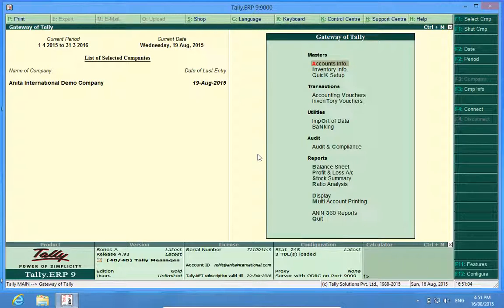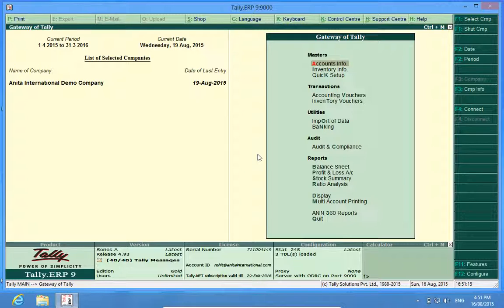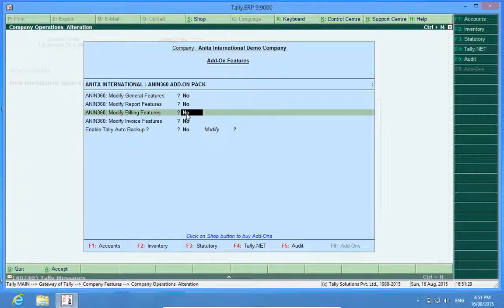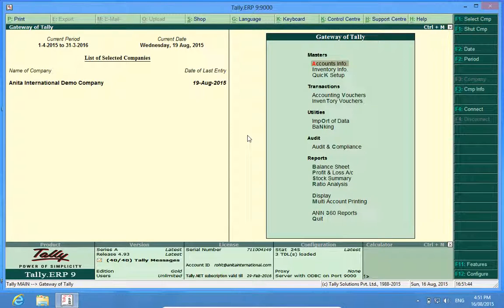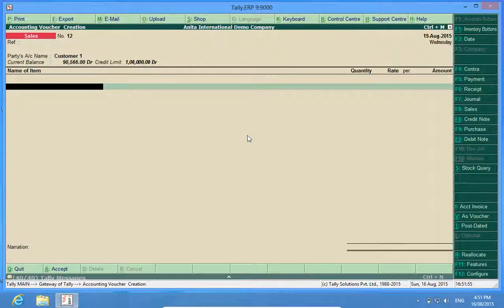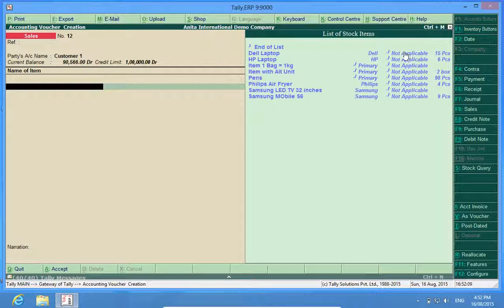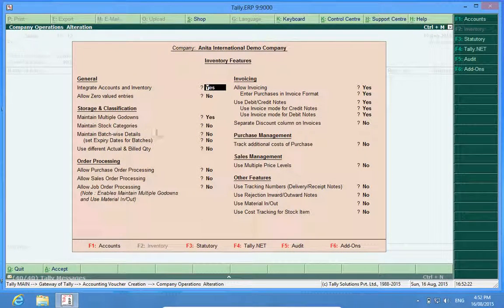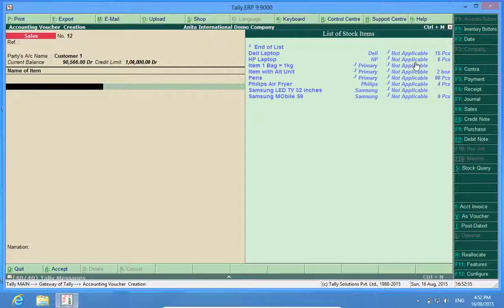Tally Add Ons : Enable Group-Category in Item Table for Sales Voucher | Tally Customization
Tally AddOn Tutorial : Enable Group and Category in Item Table for Sales Voucher